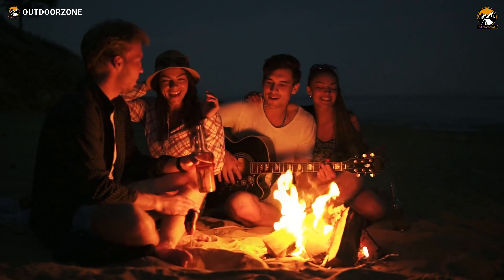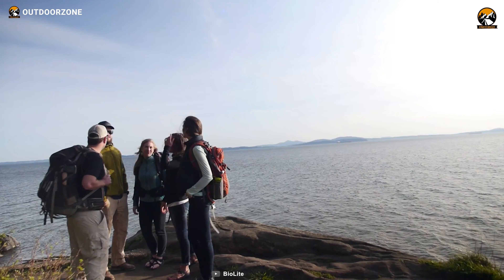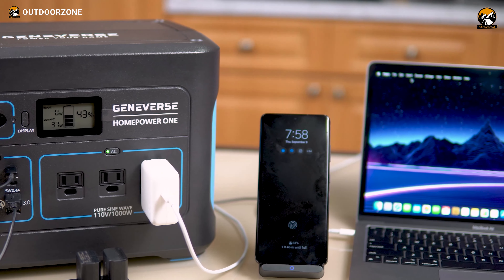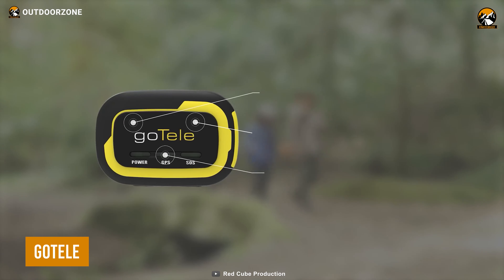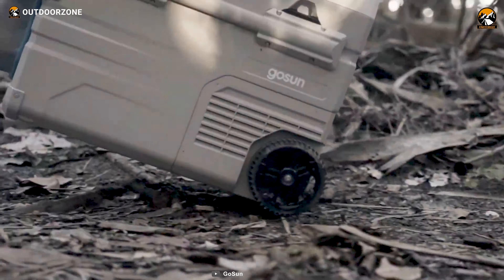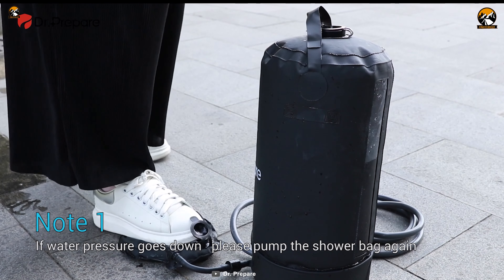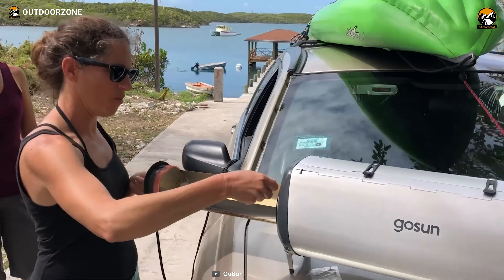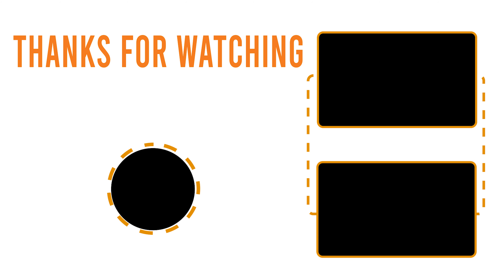8 Coolest Gadgets You Need for Off-Grid Living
Some of the coolest gadgets can make those off-grid living more efficient and fun with impressive features and practicality. And, as these coolest gadgets are able to generate enough power, no one will really feel the absence of grid energy. In today’s video, we’ll talk about 8 Coolest Gadgets You Need for Off-Grid Living.